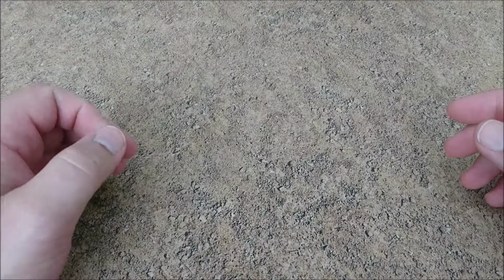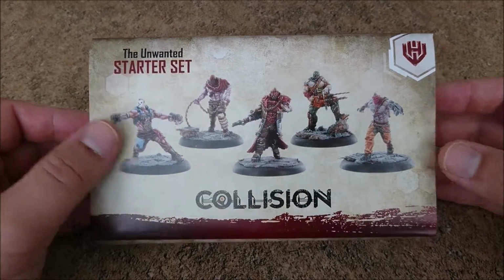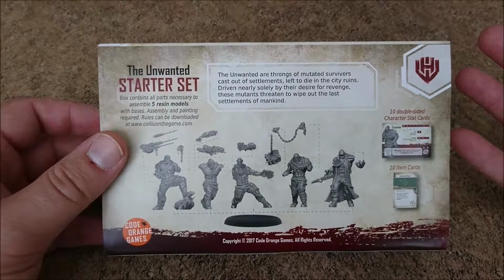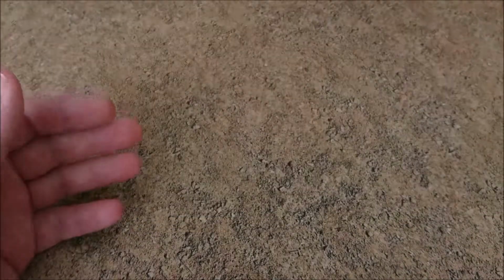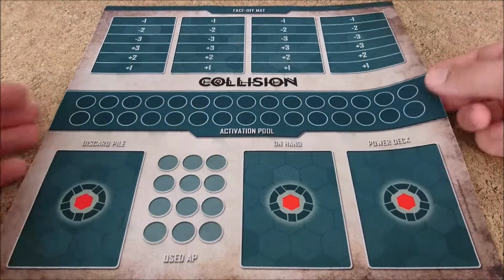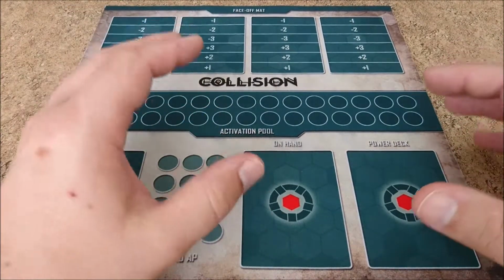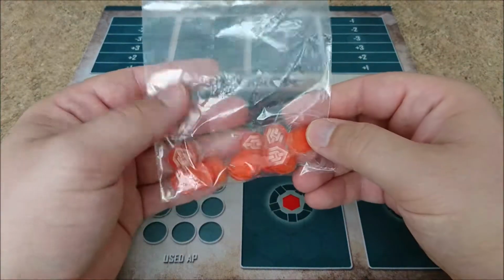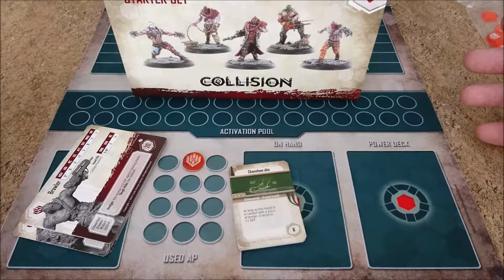Collision miniature skirmish Game contents overview 1/4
A while ago there was this Kickstarter. I loved it the second I saw it and went big haha. Here's a global view of what was inside the game content.

Check out Keosz's music on youtube and bandcamp.